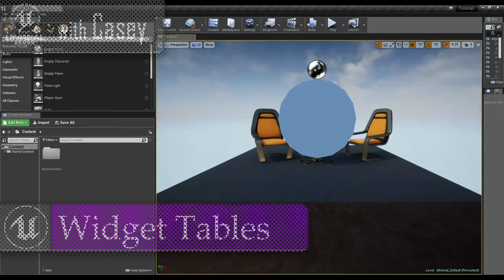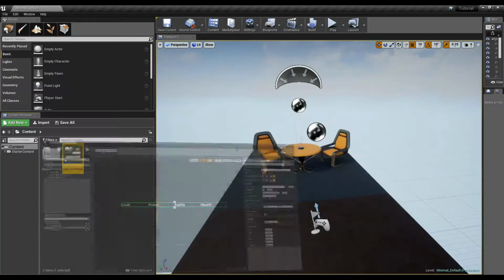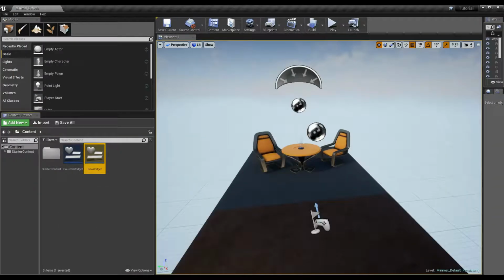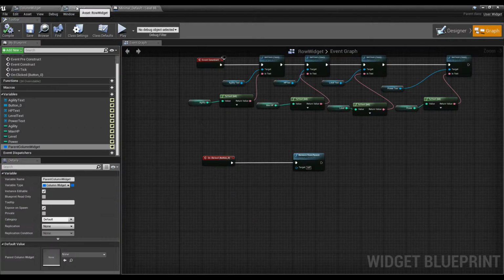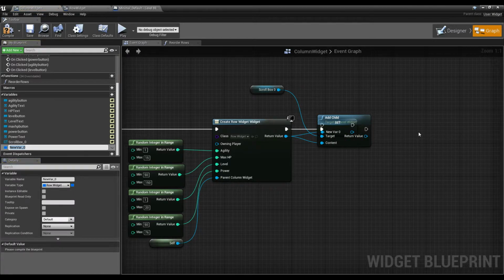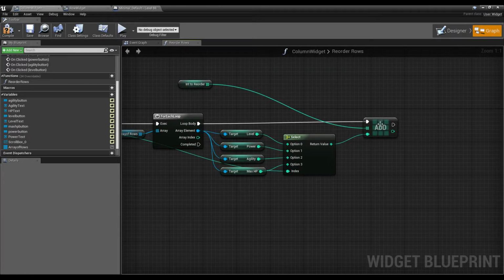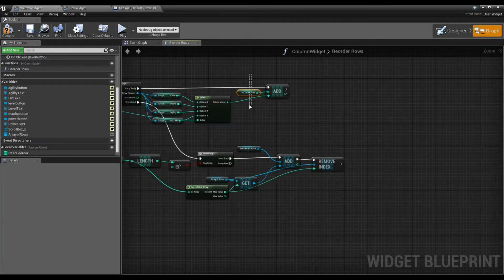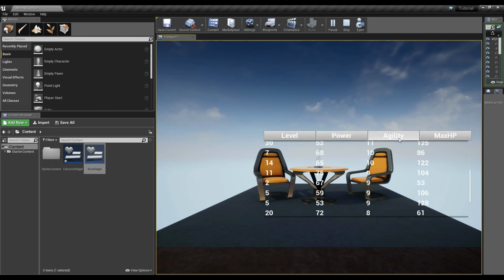UE4 With Casey- Tables in Widgets & Reordering Tutorial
In this tutorial I show you how to make tables in widgets along with reordering their data. This is useful for inventories, server browsers, etc.